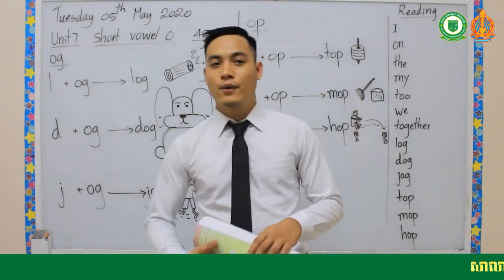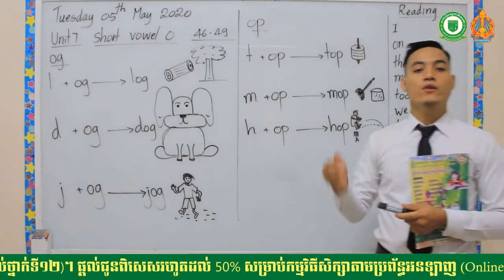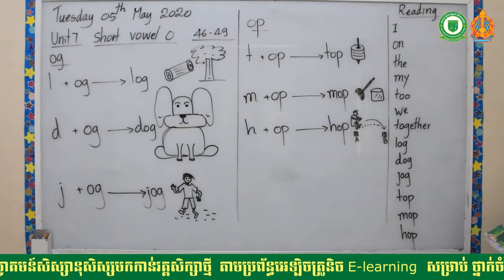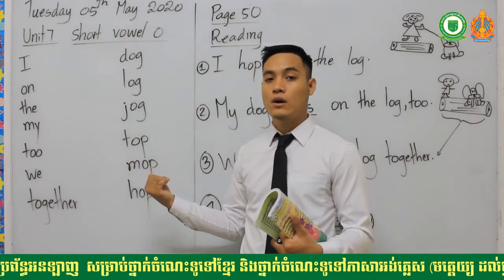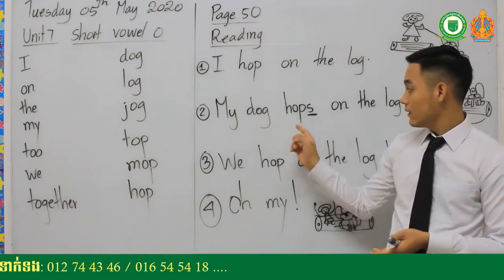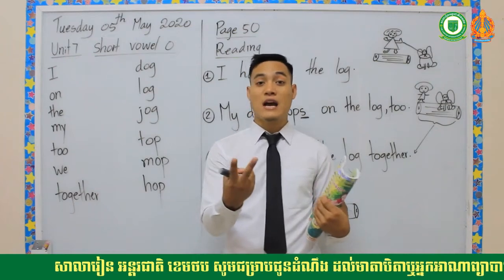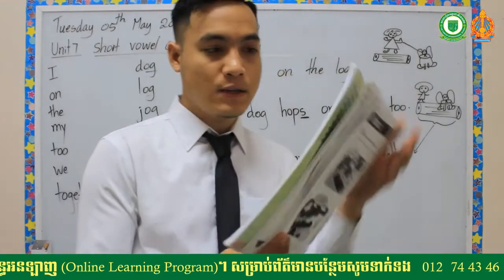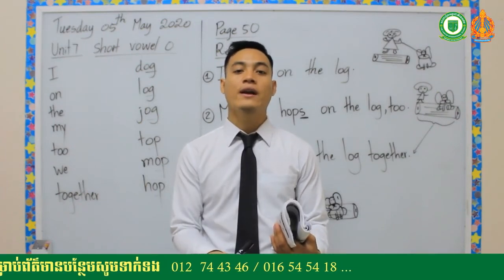K2A English Unit 7#Short Vowel O#Taught By:Mr.Hun Piseth